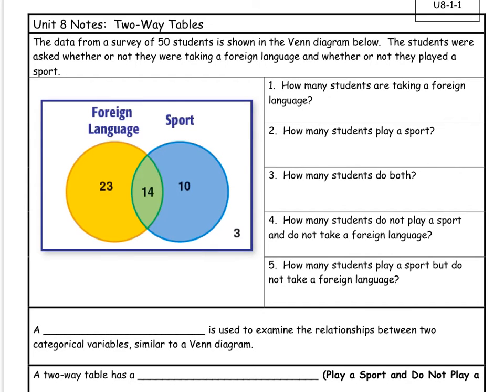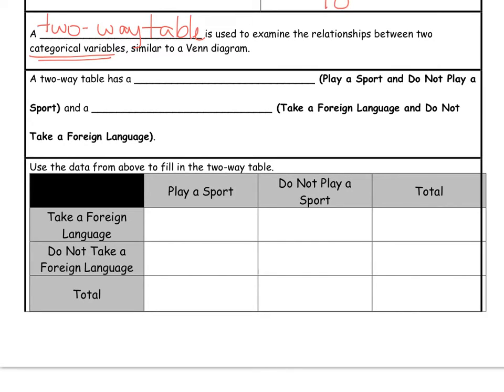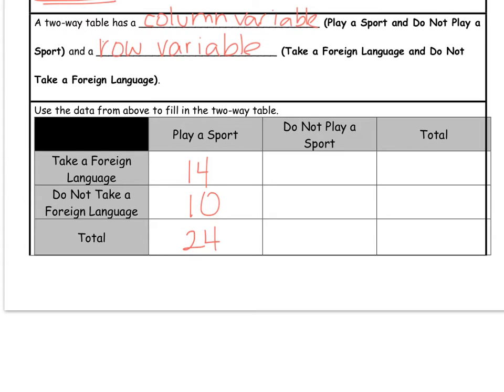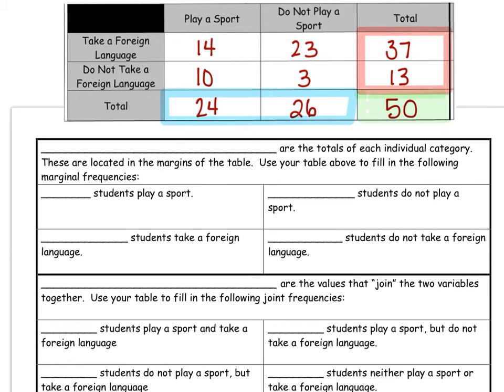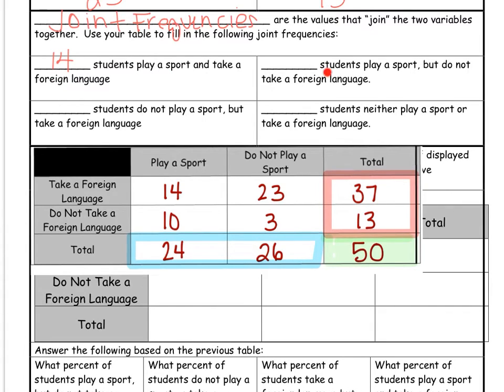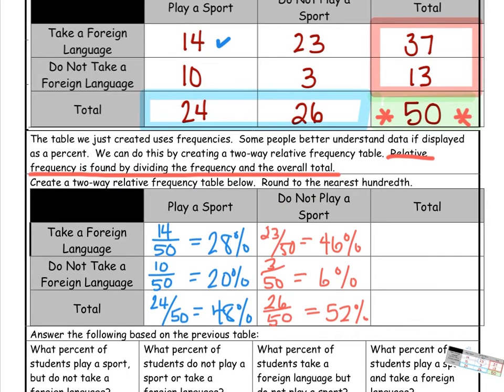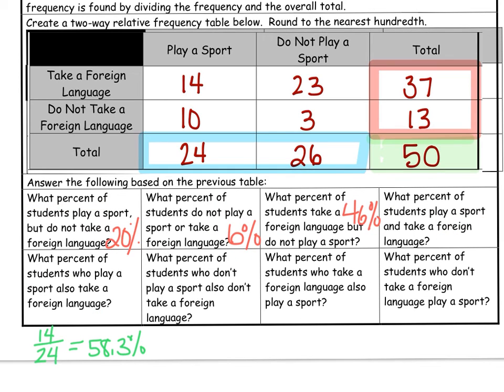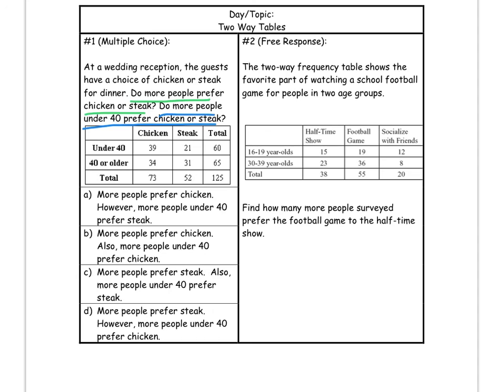U8-1-1 Two-Way Tables